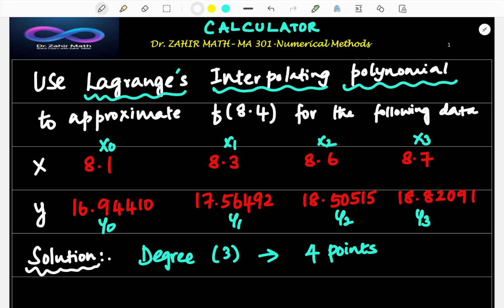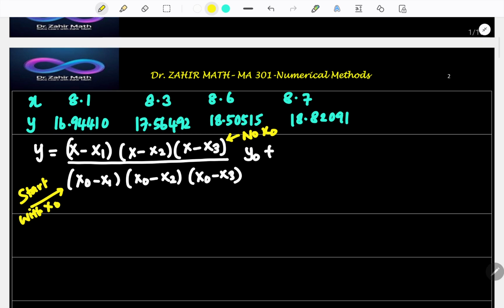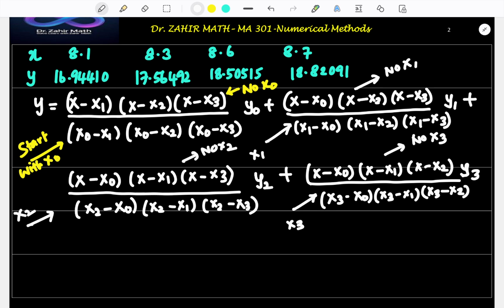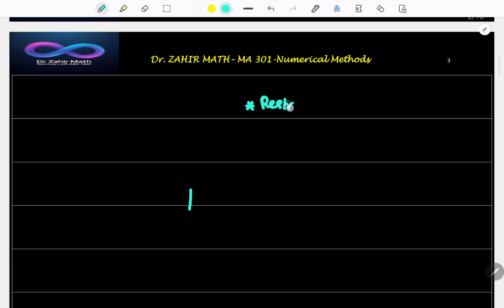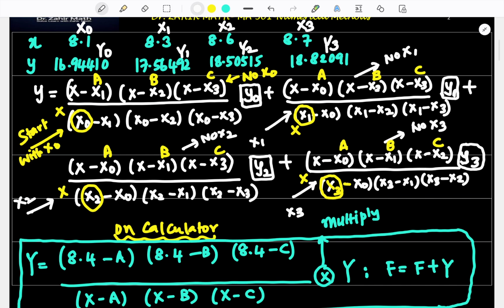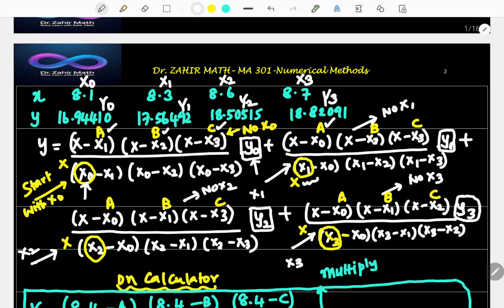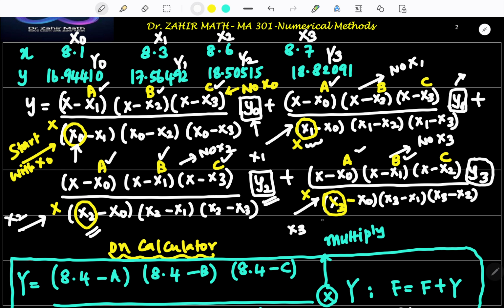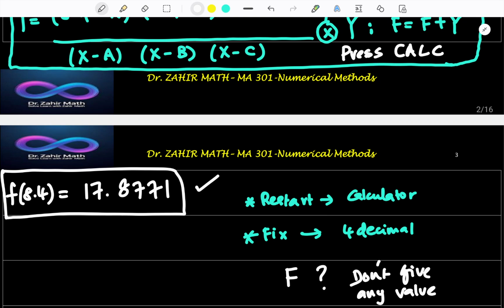MA301- Lagrange Interpolation on Calculator | Quick & Easy Method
Lagrange Interpolation on Calculator – Quick & Easy Method! - MA 301 - Numerical Methods

Learn how to approximate function values using Lagrange Interpolating Polynomial on your fx-991ES Plus calculator.